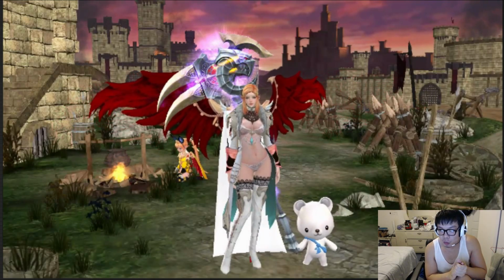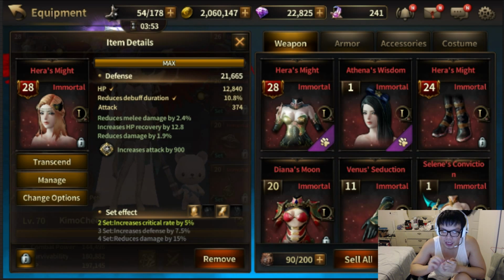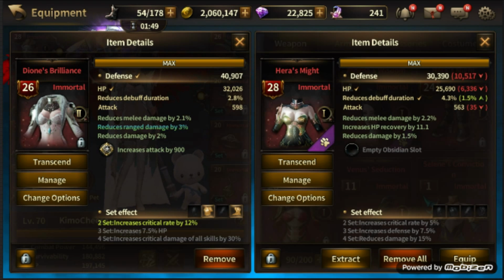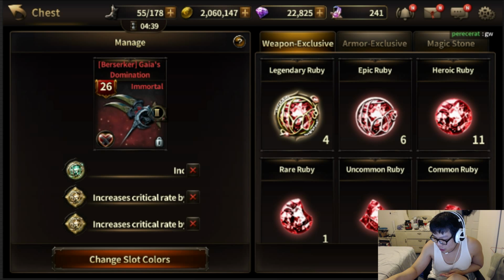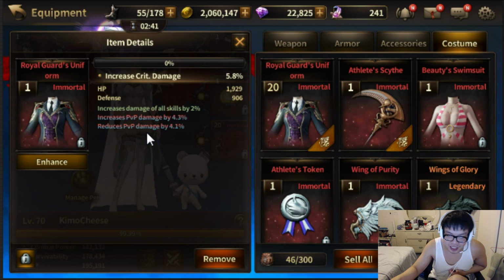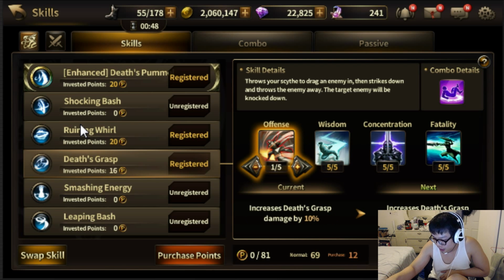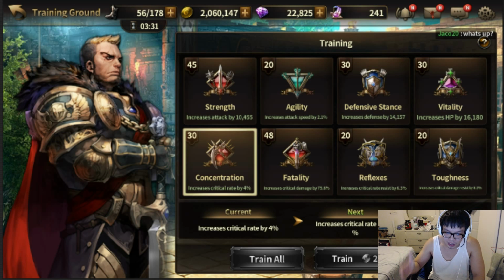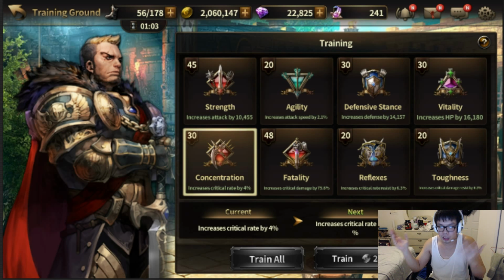Heroes of Incredible Tales - Anika Basic Guide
Just a video going over the basic understanding of the game, what you should be focusing on, and how to improve your characters specifically Anikas!